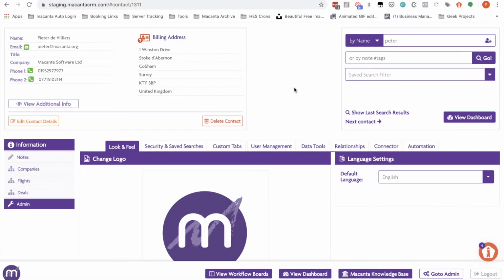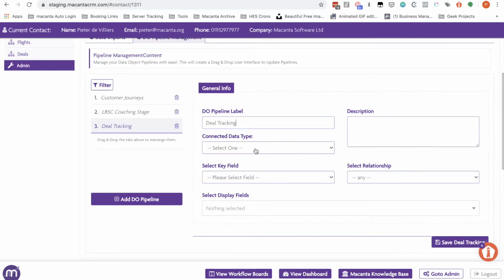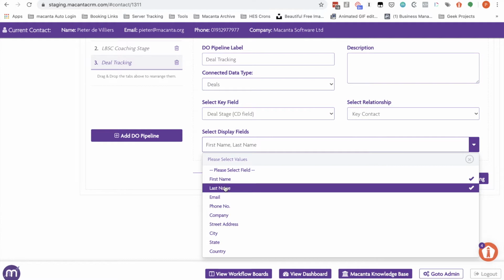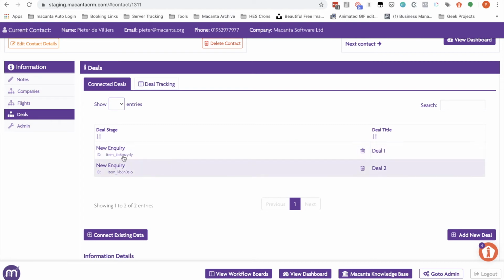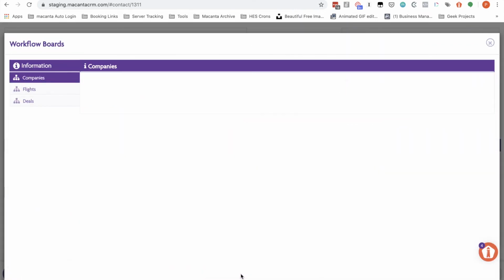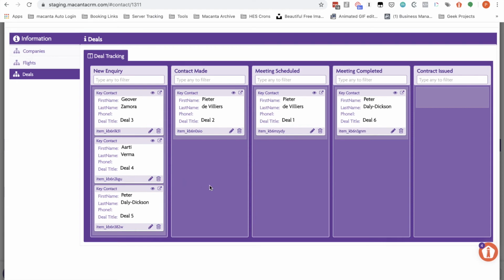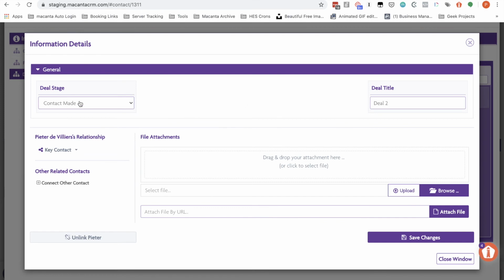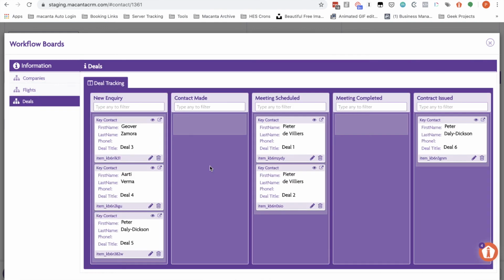Setting Up Workflow Boards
Workflow Boards (Kanban boards) in Macanta makes it very easy to get an overview of your key data, and manage or update the data very quickly. You can also create multiple different Workflow Boards for different Data Sets and actions.